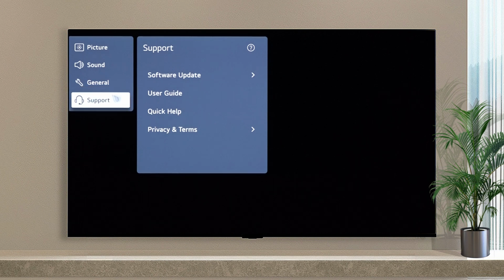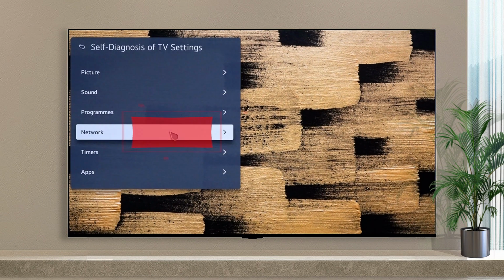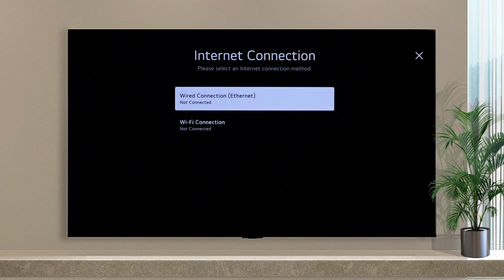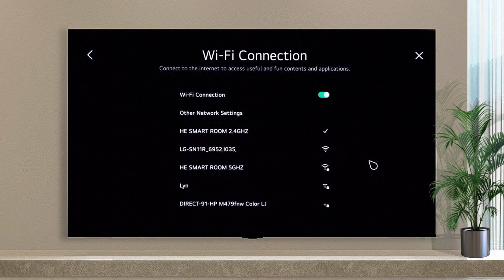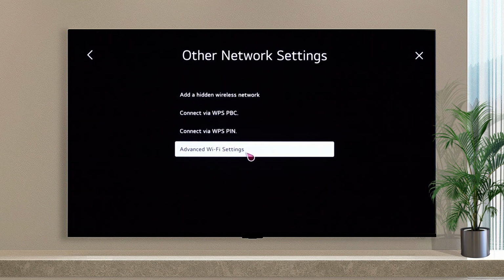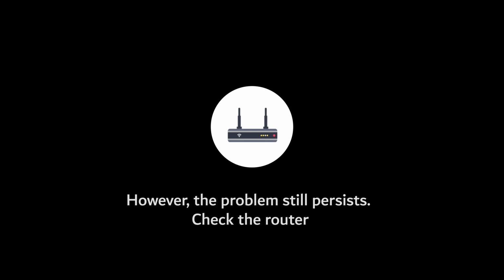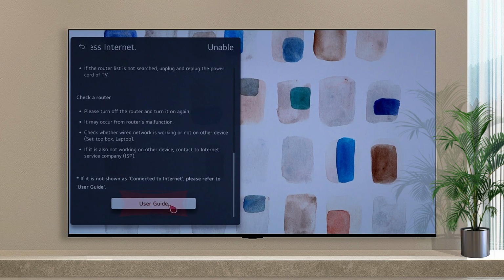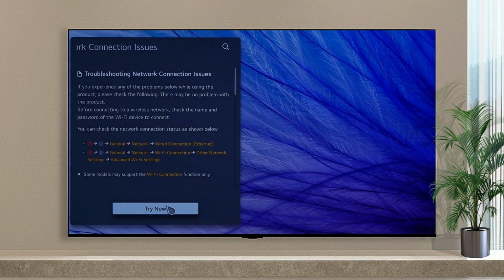Fixing Wi-Fi Connection Issues on LG TV WebOS 22, 23, 24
In this video, learn how to troubleshoot and fix Wi-Fi connection issues on your LG WebOS 22, 23, or 24 TV. We'll guide you through step-by-step solutions to ensure a stable and reliable internet connection for seamless streaming and browsing. Don't let Wi-Fi problems interrupt your viewing experience – watch now and get connected!